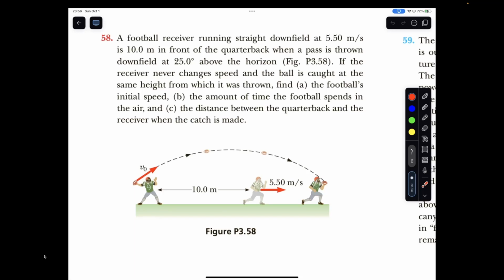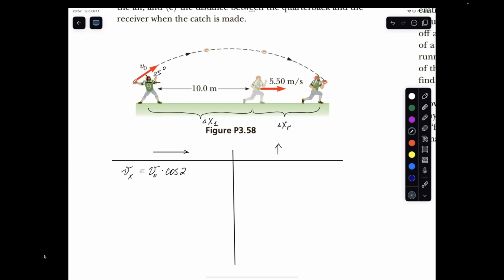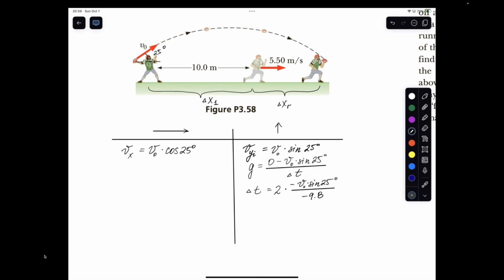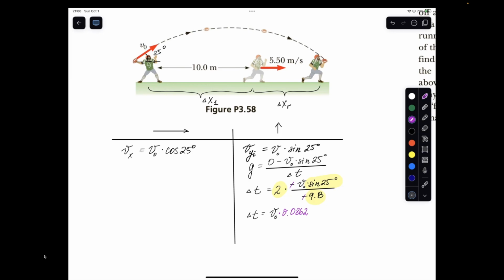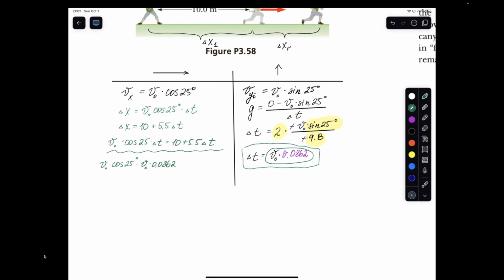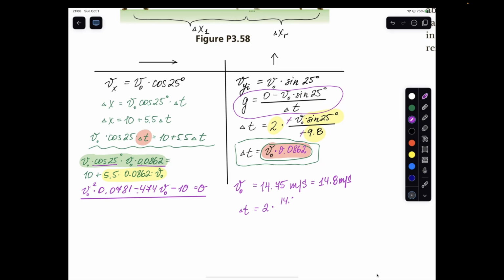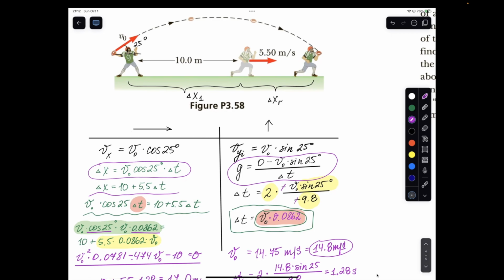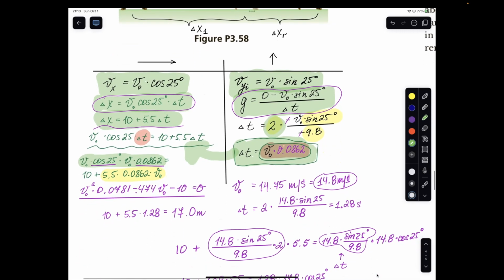Problem 58 AP Physics 1 Projectile Motion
Need help with a math / physics problem? Submit A football receiver running straight downfield at 5.50 m/s is 10.0 m in front of the quarterback when a pass is thrown downfield at 25 degrees above the horizon.  If the receiver never changes speed...
Need help with a math / physics problem? Submit